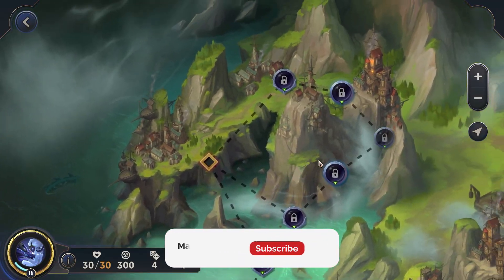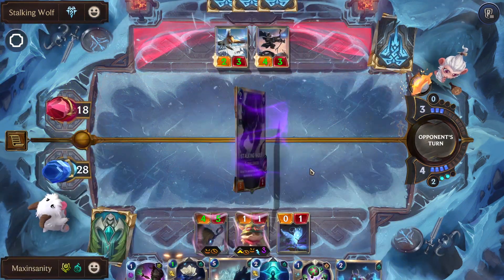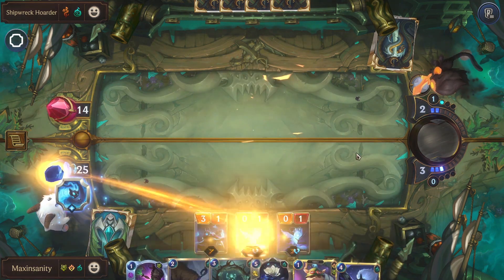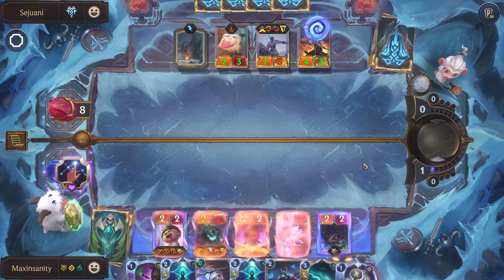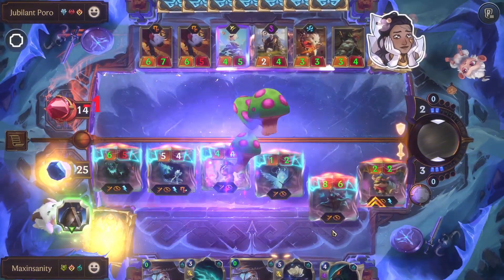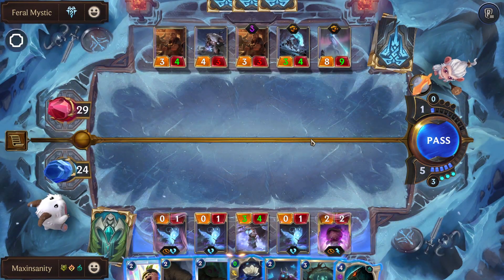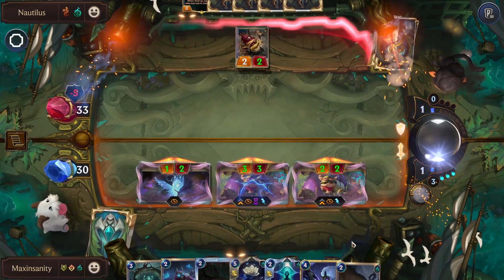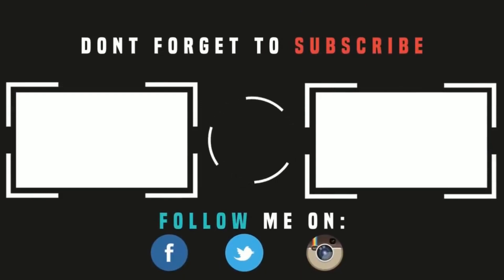KINDRED SAGA STARTS... with a mushroom bang! How to beat 2* Nautilus with 2* Kindred (lvl 15) | POC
Legend of Runeterra adventures continues, taking on 2* Nautilus's path in Path of Champions 2.0 with my 2* Kindred. This video is to help and guide players in taking down Nautilus and all the other fights along the way.

Attachments-
1x Challenger

Timestamps :
0:00​​​​​​​ Preview + Intro
1:16 The Beast Below
4:29 Stalking Wolf
9:45 Shipwreck Hoarder
11:43 Sejauni (Mini boss)
16:47 Jubilant poro (Red Node fight)
22:29 Feral Mystic
30:05 Nautilus (Final boss)
32:59 Attachment/Power discussion + Outro

About me:
Variety streamer playing different games, PHD in self deprecating and hell/heaven humor jokes, ANIME,MANGA and ANIMAL (ALL) fanatic.
Have a great day now :)